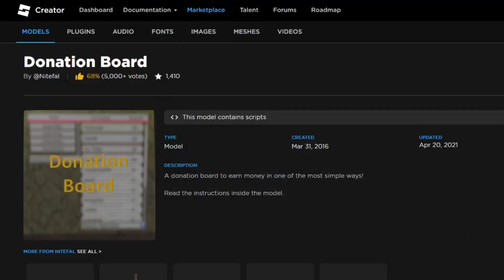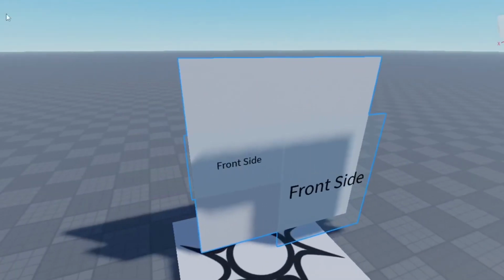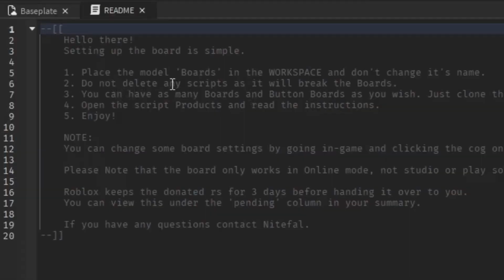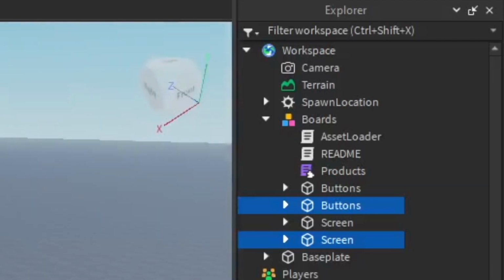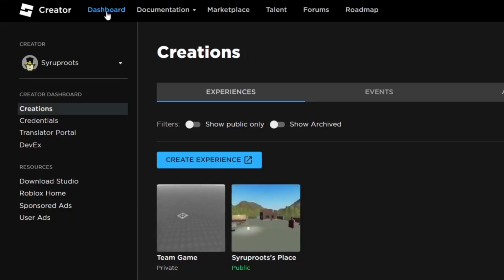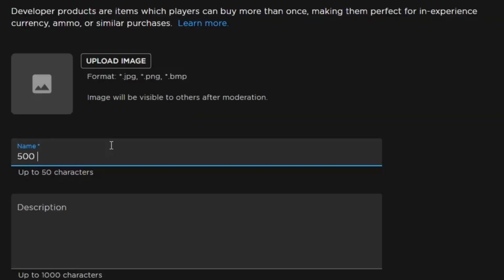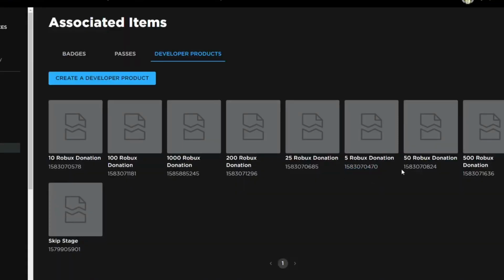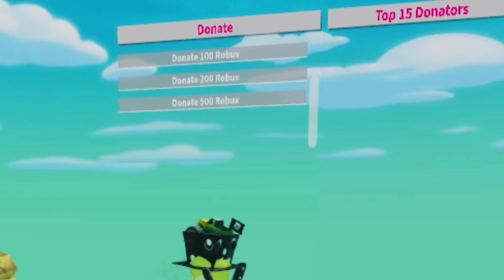How to Make Working Donation Board on Roblox Studio! (2025)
In this video I show you how to make a actually working donation board for your Roblox games in Roblox Studio which is very easy to do, this donation board will allow you to make a lot more extra robux from your games when it has quite a bit of active players.
⭐Stuff I Use:
Connect w/ Me!:
⏰Timecodes:
0:00 How to make donation board
0:26 Add donation board
0:56 Editing board
1:06 Setting up board
1:50 Dev products
2:50 Create dev product
3:52 Review
4:10 Outro
The Other Channels!:
how to make donation board in roblox studio, roblox studio donation board, how to make working donation board on roblox studio 2023, roblox studio, roblox tutorial, roblox donate, roblox robux